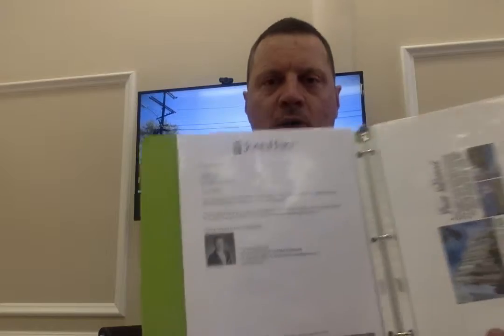Plan of action to sell #809